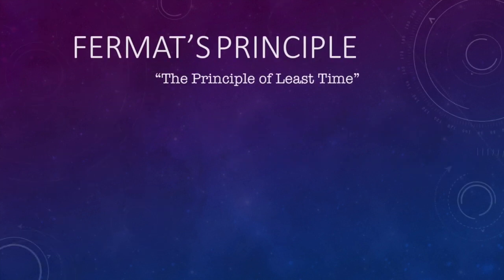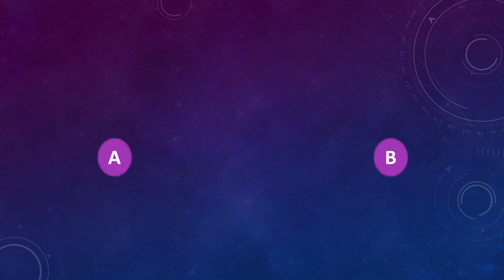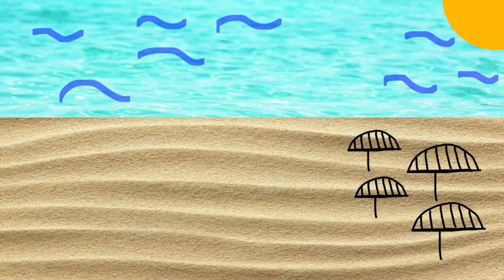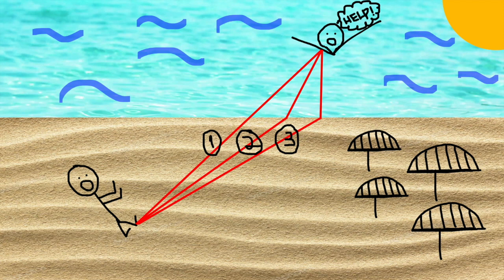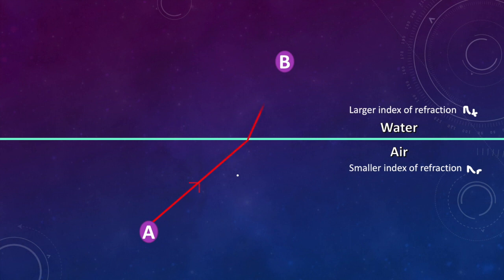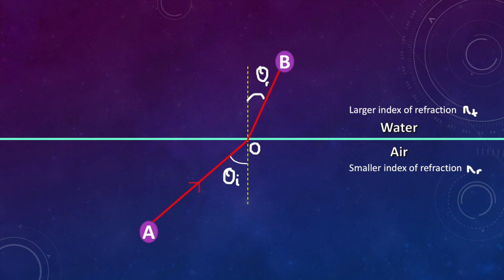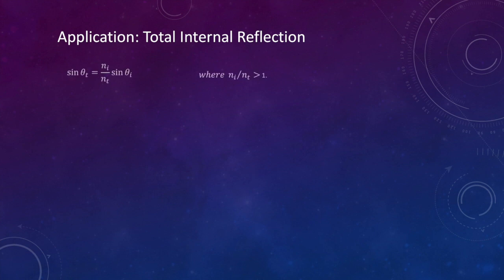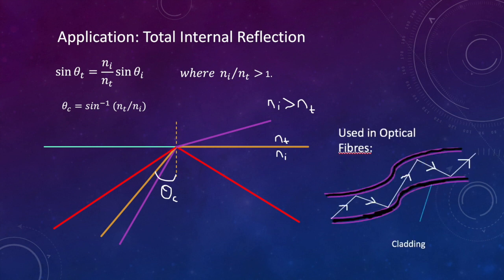Fermat's Principle & Snell's Law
Introduction to Fermat's Principle and mathematical derivation of the Snell's Law

This video was prepared for UCL physics second-year 'Developing Effective Communication' module project.